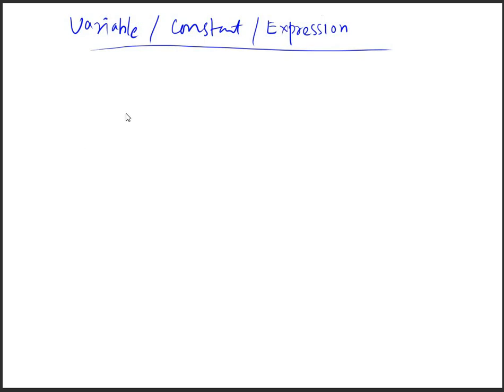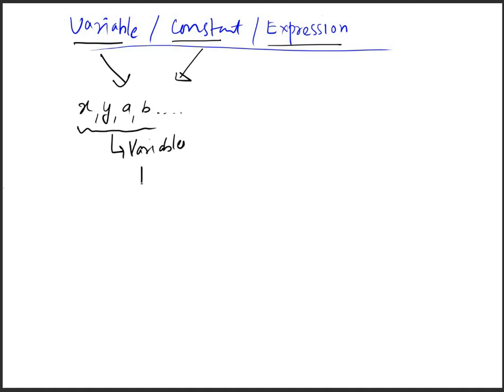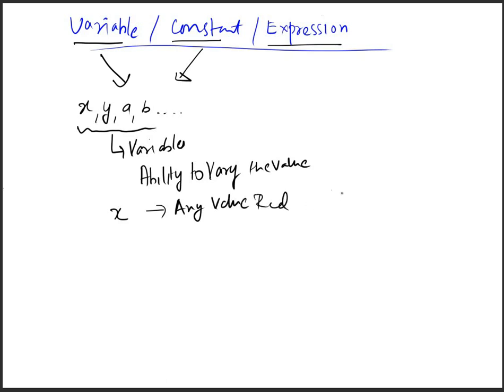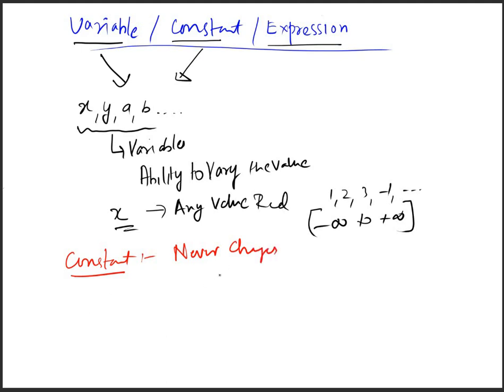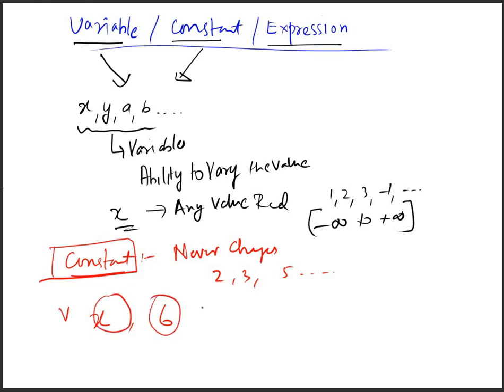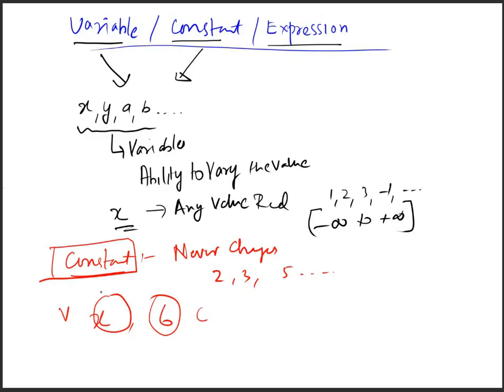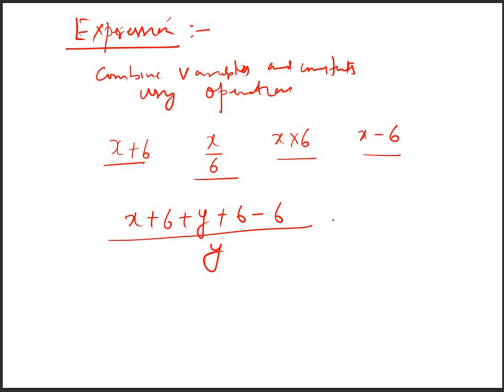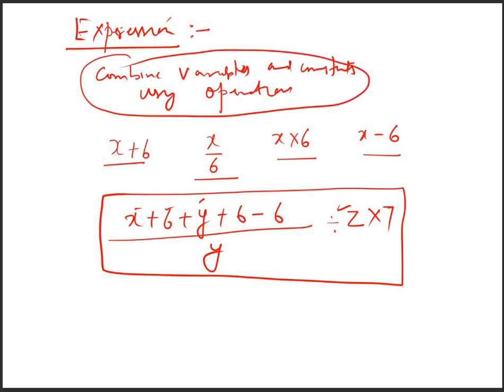Algebraic variables constants and expressions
What are variables, constants and expressions.